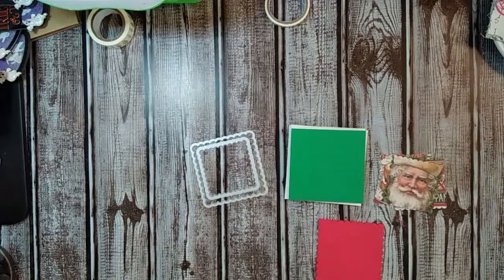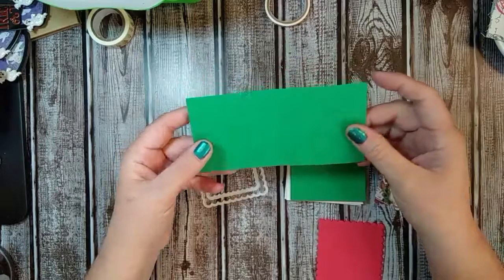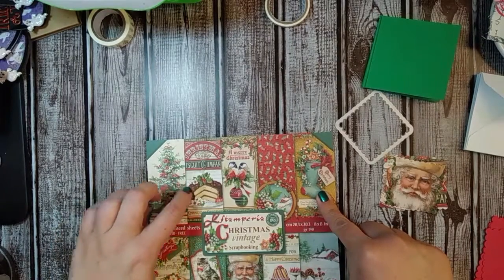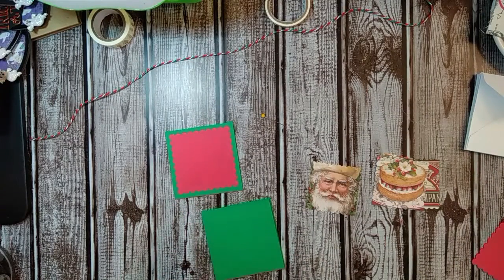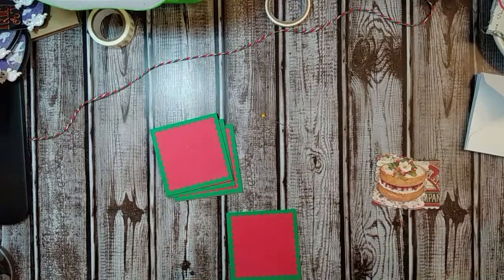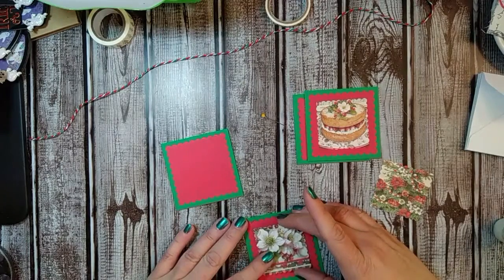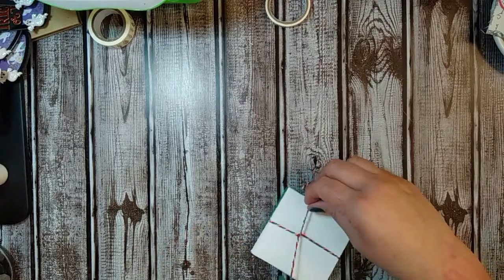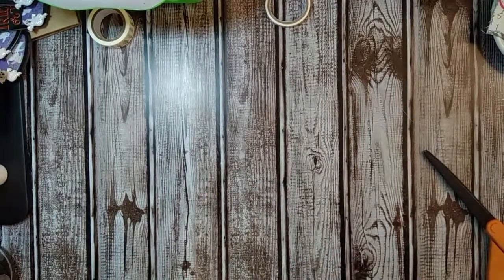Christmas Vintage Note Card Set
This is a tutorial showing how I made these 3" x 3" note cards using Stamperia's Vintage Christmas paper collection.

The paper pads can be found in the ASC Craft Supplies Etsy store; they have launched their new website, but all of these products are from their Etsy store.

ASC Craft Supplies
Stamperia Vintage Christmas paper

All of the products used in this video were purchased by me. I am not being paid for anything that I create in this video.  The music in this video is by Low Tree and the song is titled Up To The Mood.